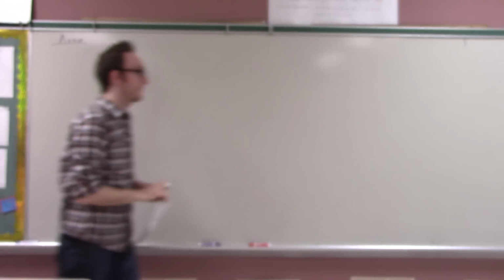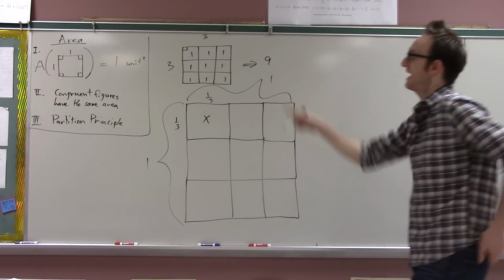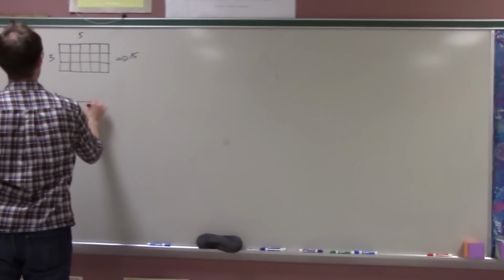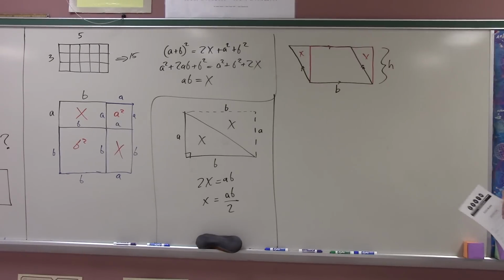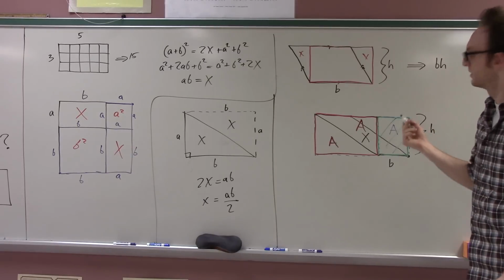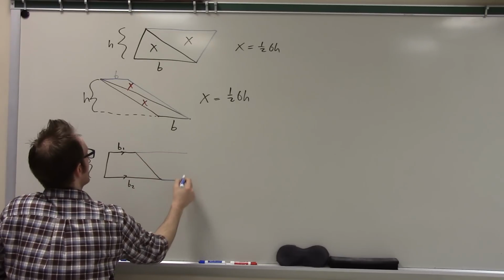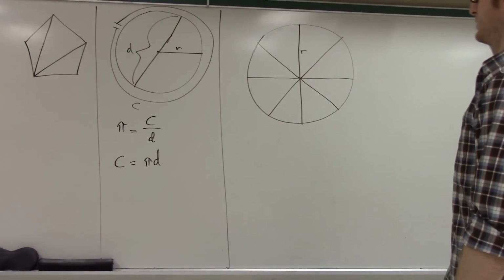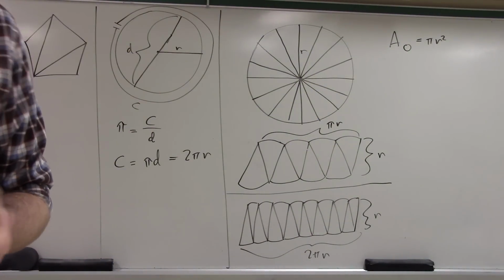Area: Crash Course on all Area Formulas from High School Geometry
This is part 1 of a three-part series.
Everything you always wanted to know about all the area formulas from a high school geometry class. I derive the formulas for the areas of all the basic planar shapes.